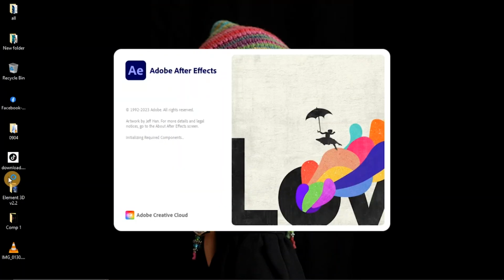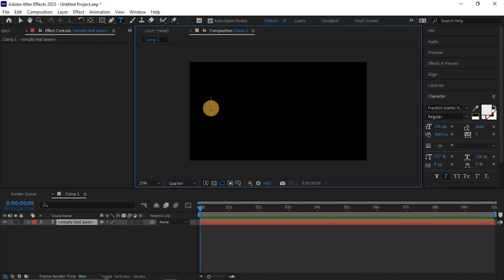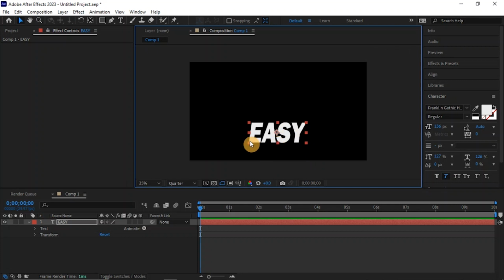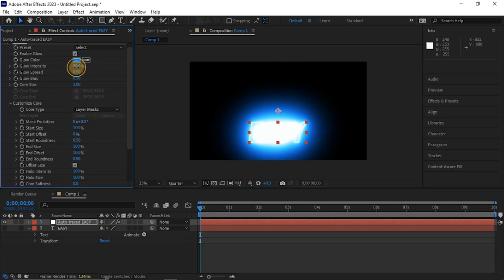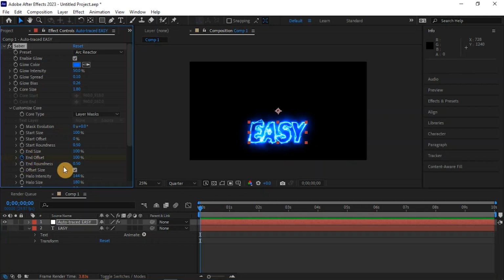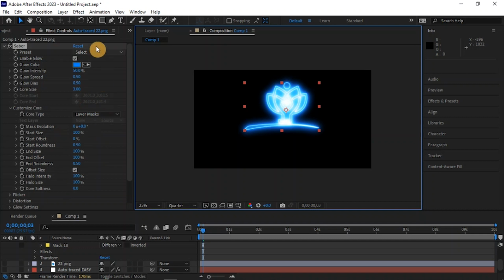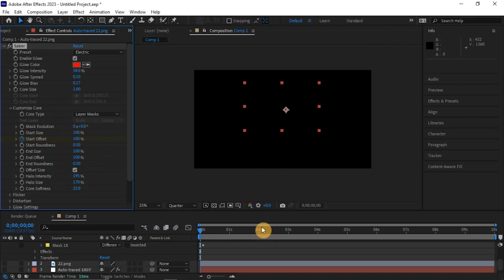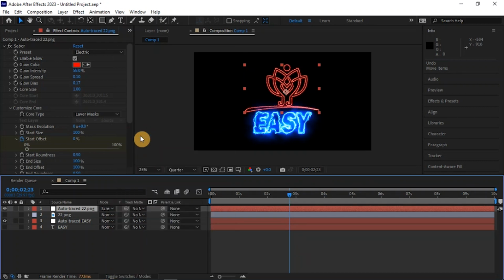HOW To Make NEON LOGO IN AFTER EFFECTS SABER PLUGIN 2023